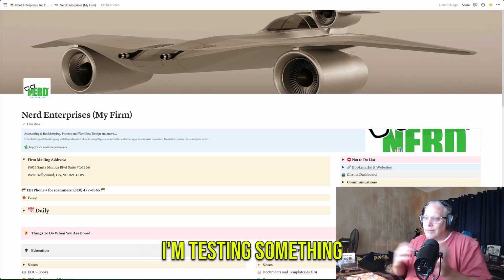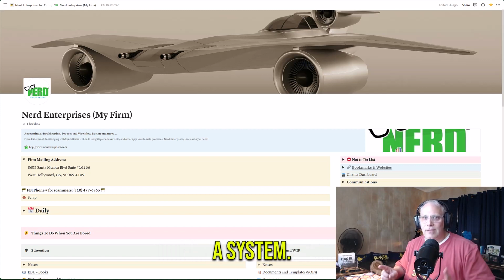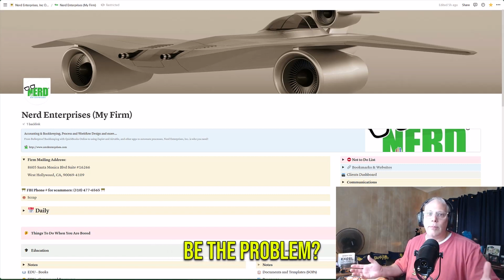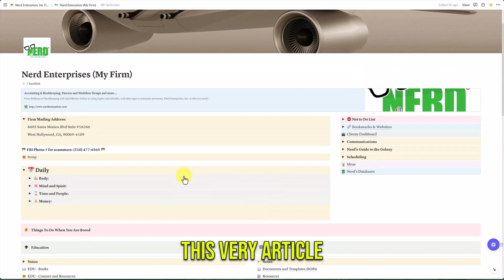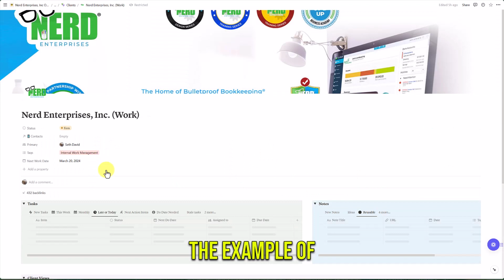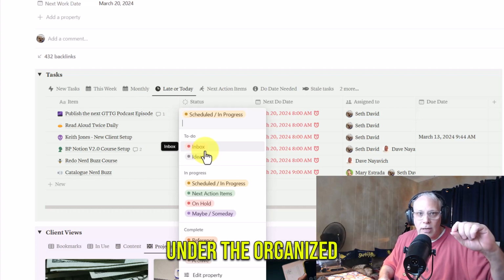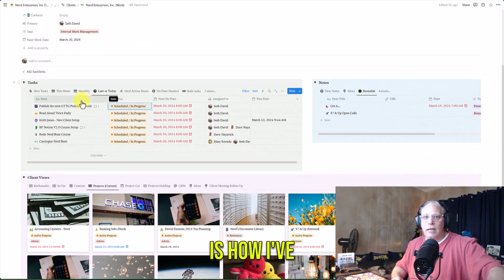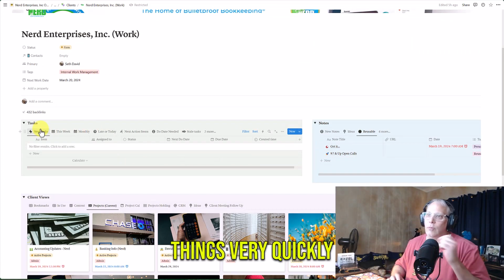How's That App Working for You? Or is it?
Index

00:00 Introduction

00:36 Why switch apps?

01:47 Retrieval Optimization

01:57 Trend following mistake

02:49 Lack of the system for how you use an app

03:57 System walkthrough in Notion

05:59 Bringing together the system and the app

08:09 Get an app that will help you